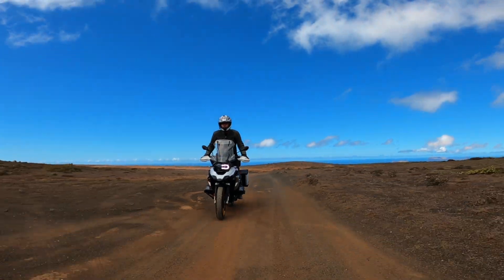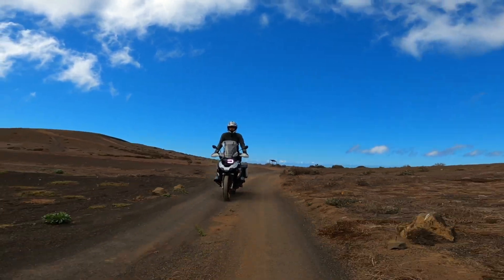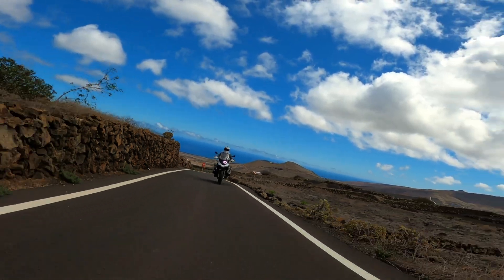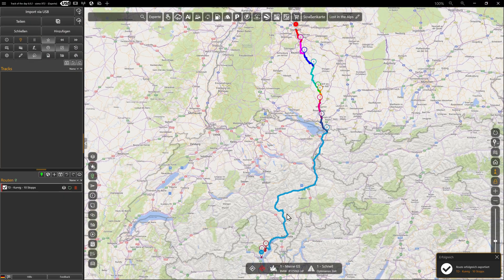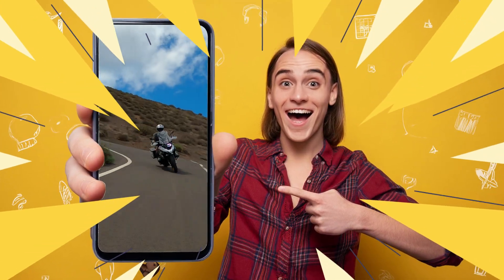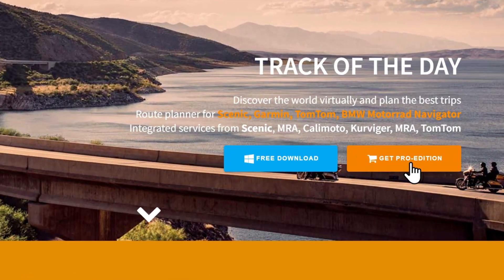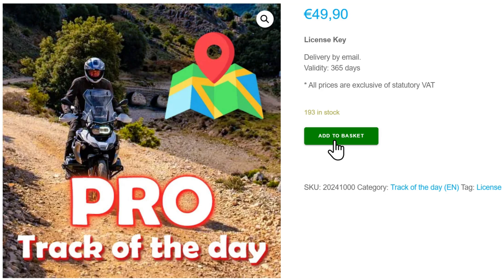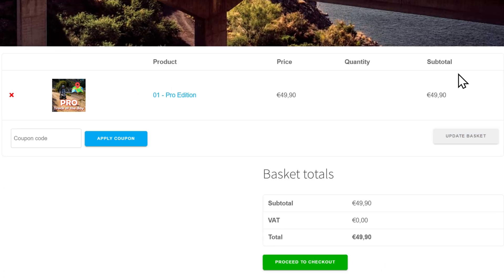ONE YEAR FREE - The best route planner in the world - Track of the day 6.0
Track of the day is the ultimate route planner for Garmin XT, Garmin XT2, BMW Navigator, BMW App, Scenic, Google Maps, TomTom Rider 500/550 and many other navigation devices.

Route planning has never been so efficient and easy. Even while you are planning, you can use Google Street View to see what awaits you on the way. The 'RouteMetrics' are calculated automatically and provide important parameters such as fun factor, curvature, elevation profile and other information.

Free Pro Features
✓ ✓ 25 map styles
✓ ✓ Google Streetview
✓ ✓ Google Maps
✓ ✓ Google Earth
✓ ✓ 3D Terrain Viewer
✓ ✓ Weather maps
✓ ✓ Offline maps
✓ ✓ Offline mode
✓ ✓ Itinerary
✓ ✓ Routing alerts
✓ ✓ Garage & Routing Profile
✓ ✓ MRA, Calimoto, Kurviger, Komoot
✓ ✓ WikiLoc
✓ ✓ Overpass Turbo
✓ ✓ Import geocoded photos
✓ ✓ Apple iCloud integration
✓ ✓ Import V-Cards in vcf format
✓ ✓ Apple iCloud integration
✓ ✓ Import of tracks
✓ ✓ Create a route
✗ ✓ Create many routes
✓ ✓ Convert track - route
✗ ✓ Convert all tracks
✗ ✓ Convert all routes
✗ ✓ Share via TD Cloud
✗ ✓ Ai features
✗ ✓ Ai roadbooks
✓ ✓ Export a route
✗ ✓ Export all routes
✗ ✓ Scenic export
✗ ✓ Open routes with Google Maps
✗ ✓ Open routes with TomTom Plan
✗ ✓ Import database content
✗ ✓ Export database content
✗ ✓ Open tracks from database
✗ ✓ Open routes from database
✗ ✓ Quick route creation
✗ ✓ Tracks split
✗ ✓ Reverse tracks
✗ ✓ Reverse routes
✗ ✓ Duplicate tracks
✗ ✓ Duplicate routes
✗ ✓ Calculate elevation profile
✗ ✓ Generate round trips
✗ ✓ Reduce track points
✗ ✓ Track analysis
✓ ✗ Videos with watermark
✗ ✓ Videos without watermark
✗ ✓ Save tracks in database
✗ ✓ Save routes in database
✗ ✓ MapChannels route preview
✗ ✓ POI super search
✗ ✓ Bing travel tips
✗ ✓ POI live view
✗ ✓ Define regions
✗ ✓ Routing overlays
✗ ✓ POI export
✗ ✓ KAKIMOTO

Pro licenses in comparison:
7 days - €0.00 *
30 days - €9.99 *
365 days - €49.90 *

* All prices are exclusive of VAT.

When you purchase a Pro license, you do NOT enter into a subscription. Once the license has expired, you automatically have a free edition again until you upgrade it to the Pro edition with a new license.

parking space
license-free